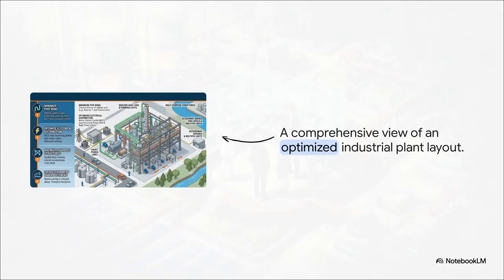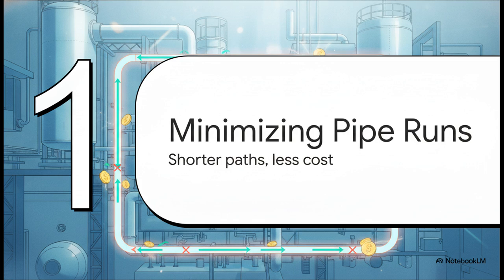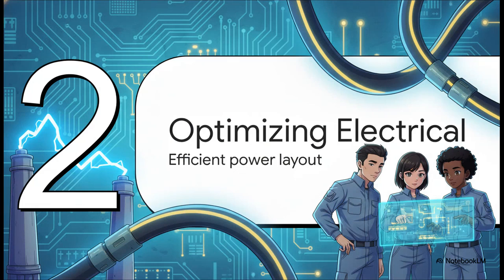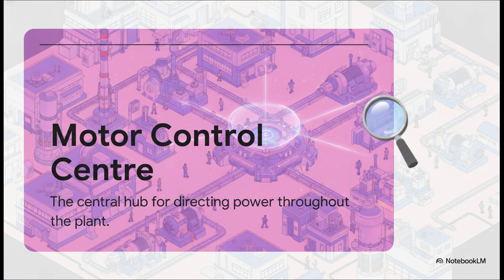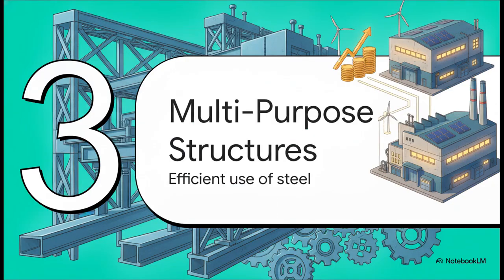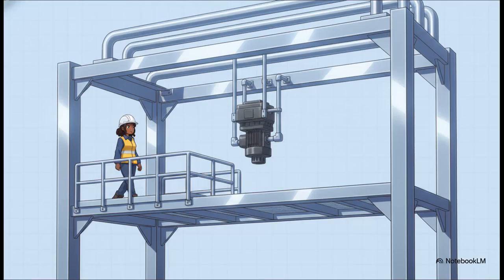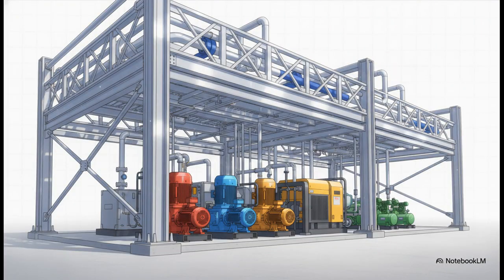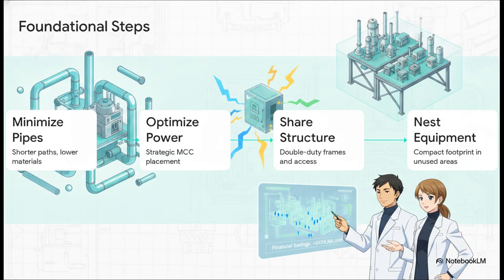Economics Savings in Factors Affecting the Layout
Subject Fundamental of Plant Layout - Chapter 2